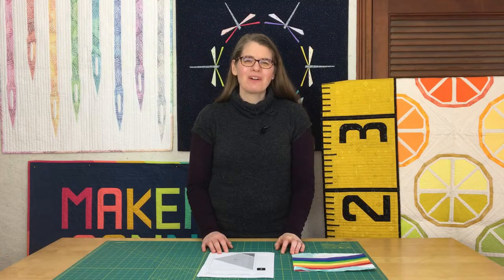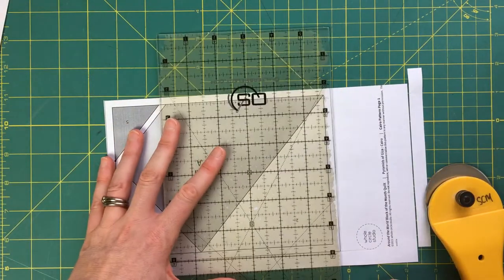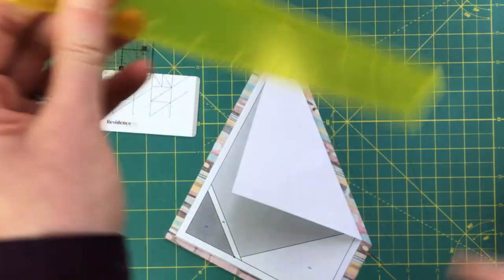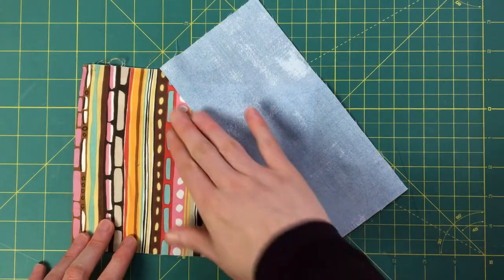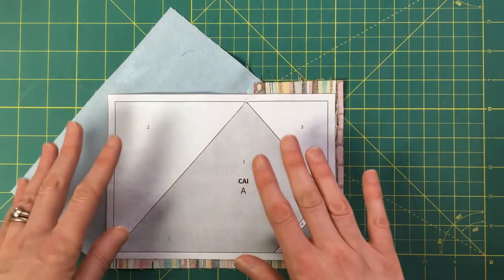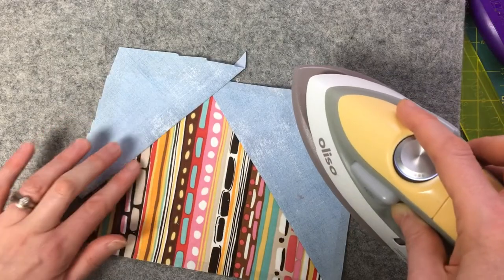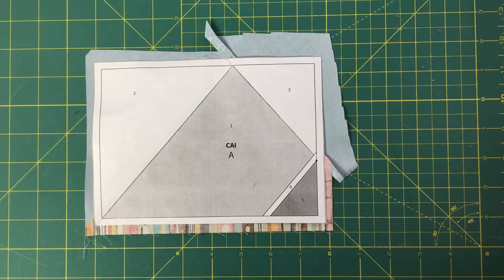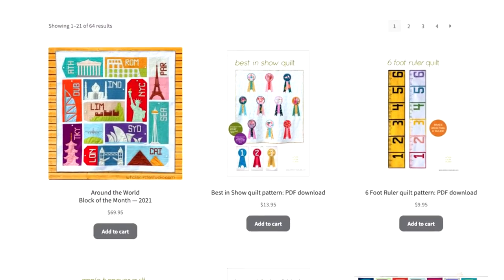Foundation Paper Piecing (FPP) Basics: tutorial / mini-class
This tutorial / mini-class will demonstrate how easy foundation paper piecing  (FPP) can be. We cover preparing your paper templates, sewing supplies, how to determine how big your fabric pieces should be, sewing tips, and more! There are a number of ways to approach FPP. Over the years, I've developed a process that works really well for me and my students.

Foundation paper piecing  is an accurate and precise quilt piecing technique that enables quilters to piece complex designs easily. For this reason, many of the quilt patterns I design are constructed by foundation paper piecing. FPP does take a bit of patience and practice, but once you understand and remember the basics you'll be making beautiful blocks in no time!